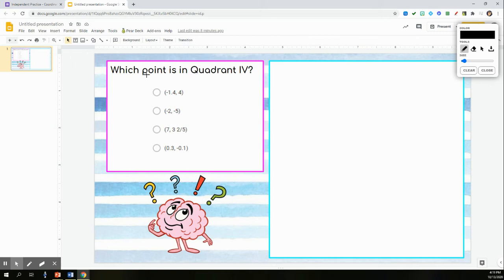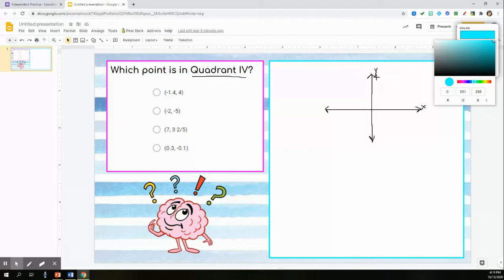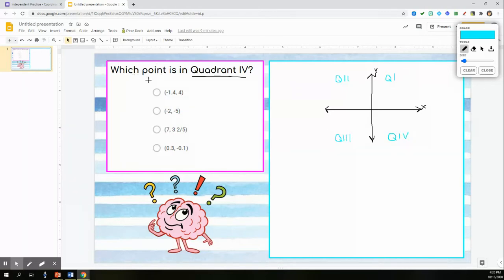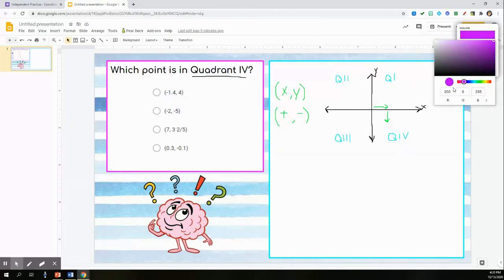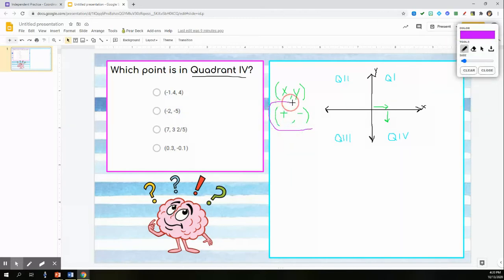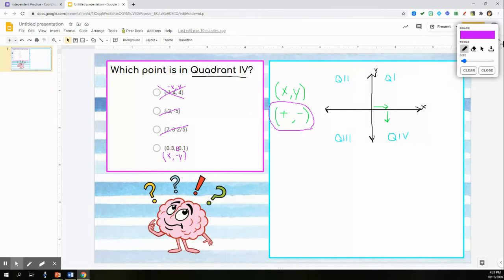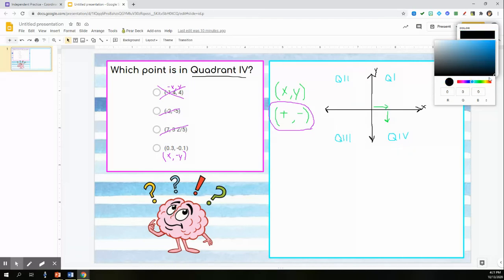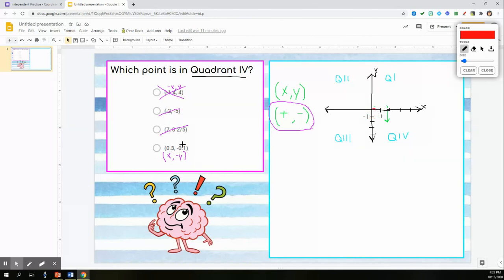Quadrant Plane Question